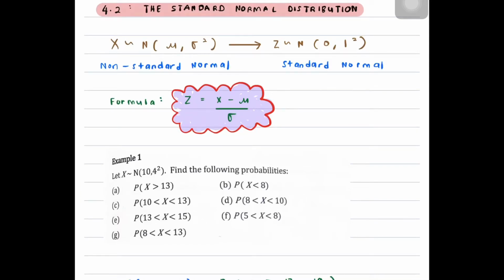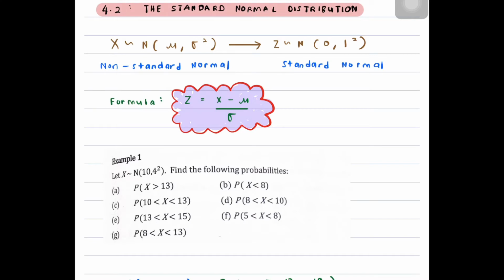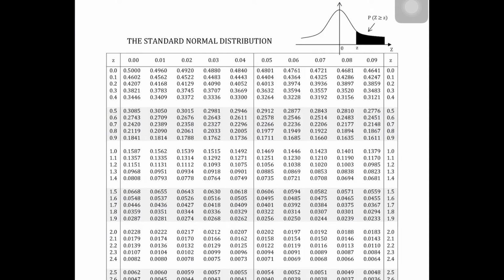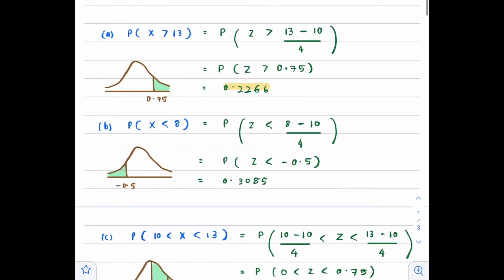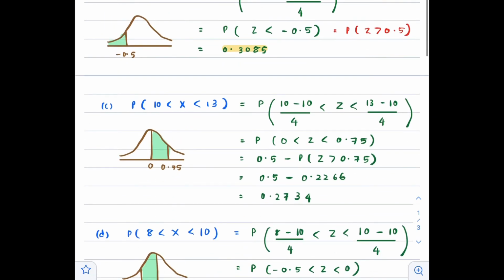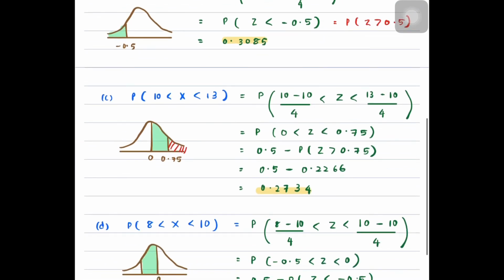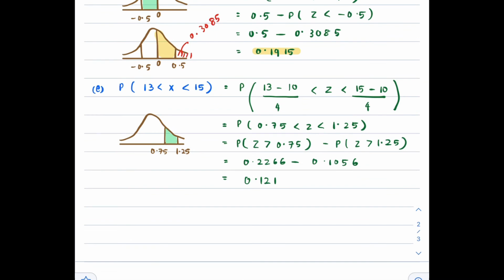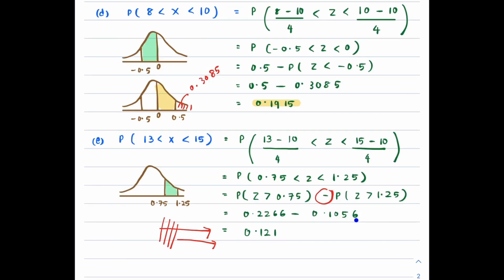MAT0144 4.2: Example 1